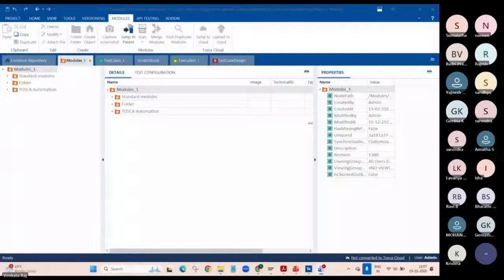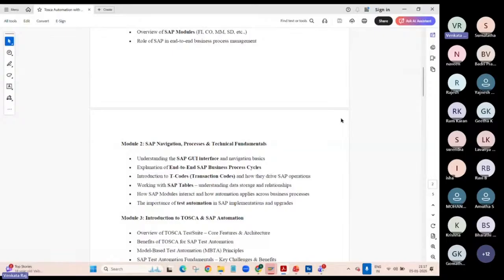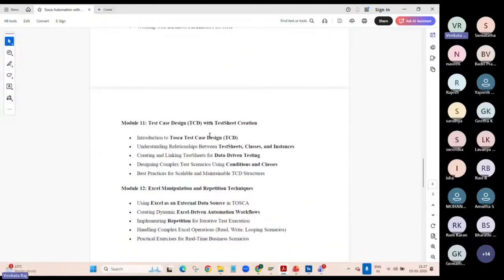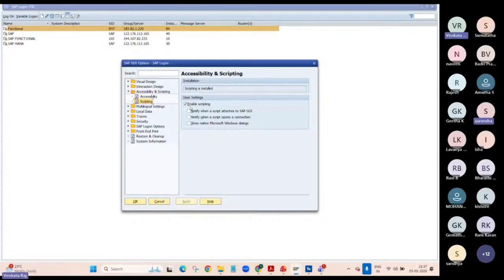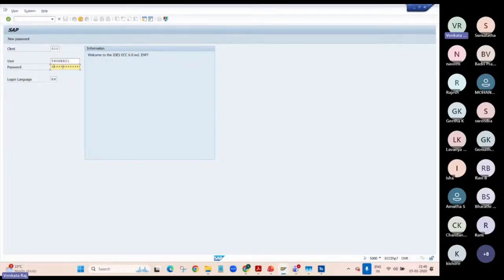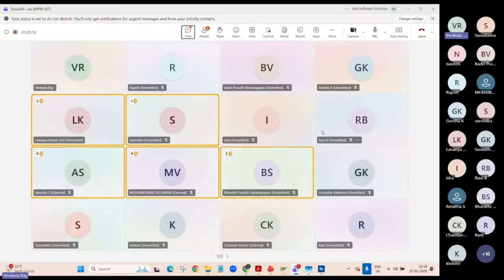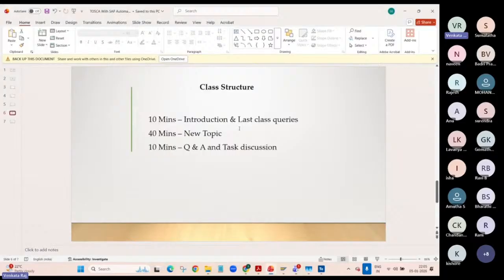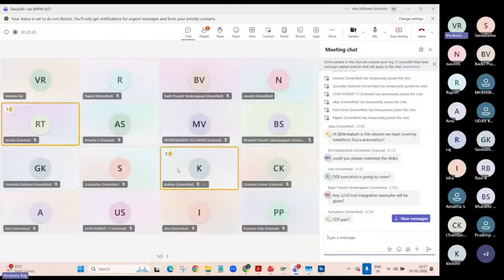TOSCA SAP Automation Demo video on 5th jan 2025.call/WhatsApp us on+91-9052903733 to enroll.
27)Selenium for Performance Testers and Leads

28)Winning New Performance Testing Clients and Presenting Performance Test Proposals

29)Crash Course On Performance Monitoring – End User Experience of Web and Mobile Apps